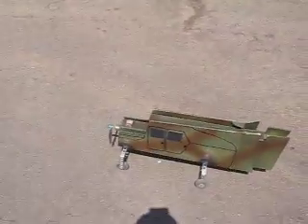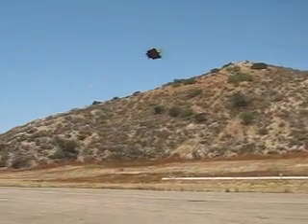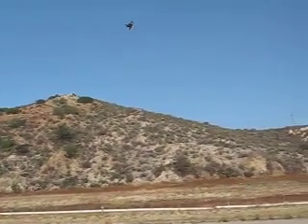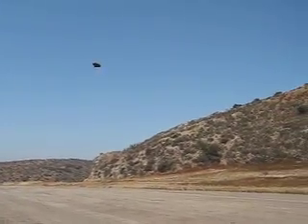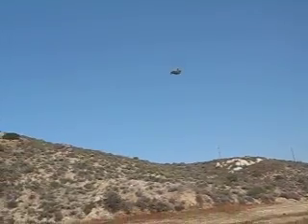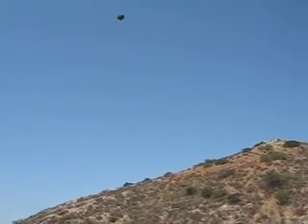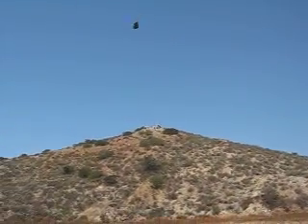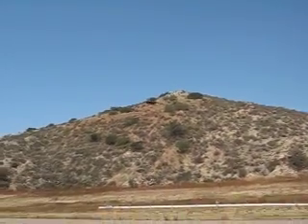RC Superpowers Strikes Again Flying Hummer ie: School bus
Ok here is the flying school bus in disguise. Sorry Dave I needed a camo hummer instead of the bus.lol. Sorry for some of the air time hat cam is not always that accurate. Fun truck though, got to fly it
 slow though just like Dave said. Thanks again Dave Keep em coming. More vids to come. This was my third battery.